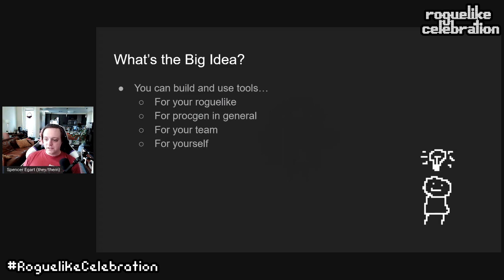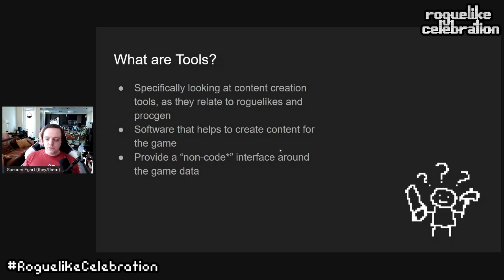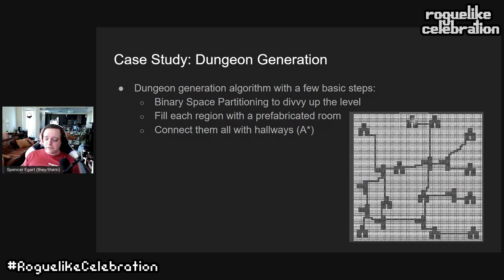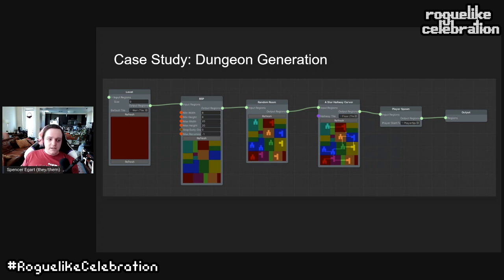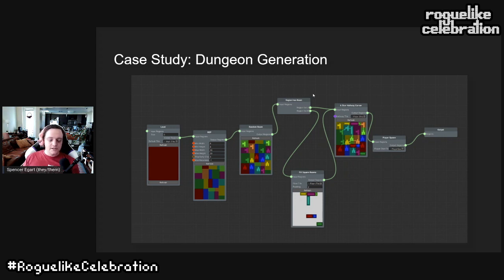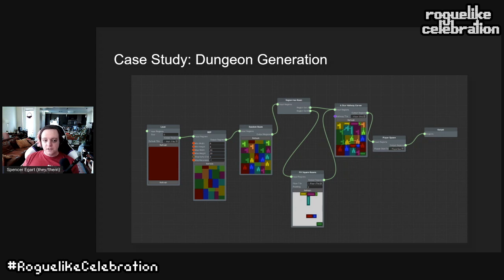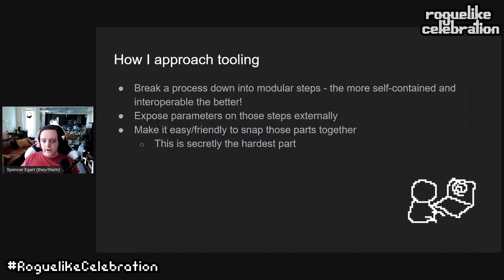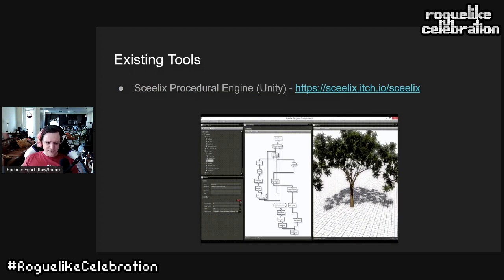Spencer Egart- Tooling for Roguelikes and Procgen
A high-level overview of the notion of creating specialized tools for both procgen and roguelike development. Focus on non-code solutions such as visual editors, why that canbe valuable in both gamedev and especially elements of roguelike development, even for solo devs.